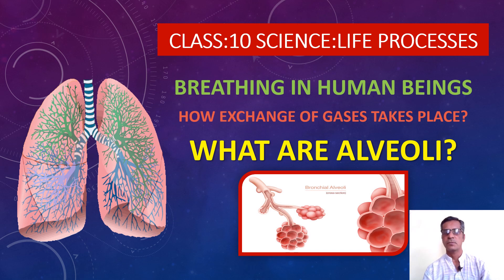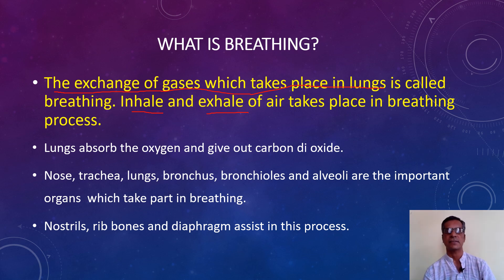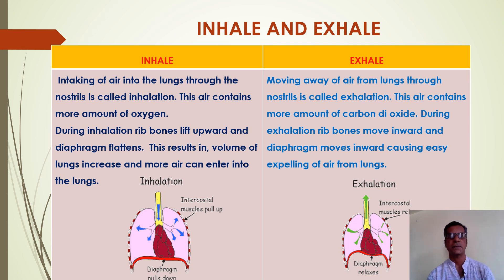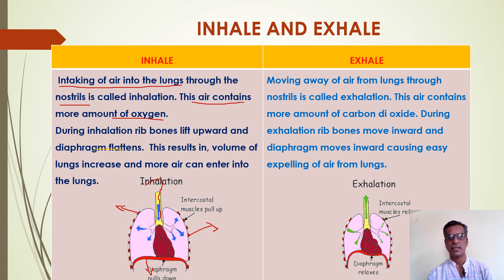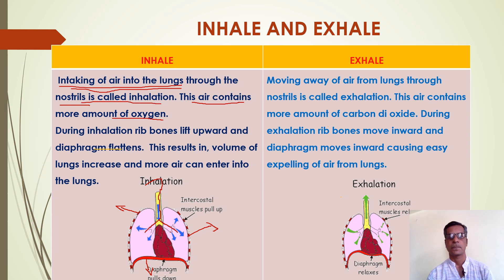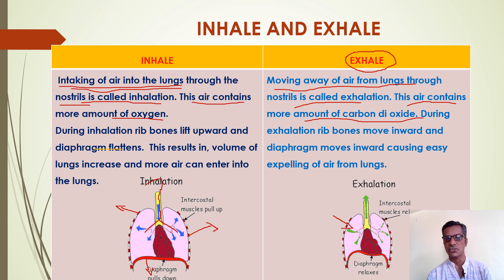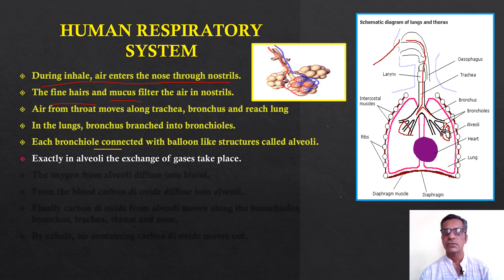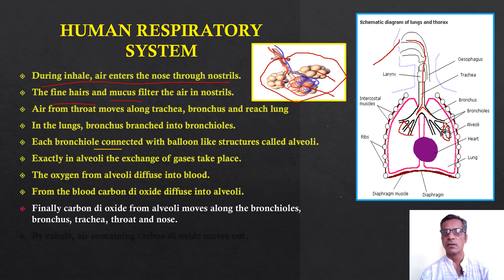CLASS:10 SCIENCE:LIFE PROCESSES - BREATHING IN HUMAN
WHAT IS INHALE AND EXHALE?
WHAT ARE ALVEOLI?
WHAT IS THE FUNCTION OF ALVEOLI?